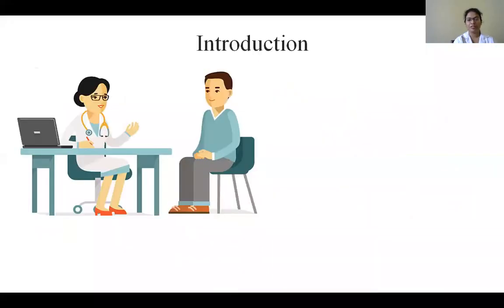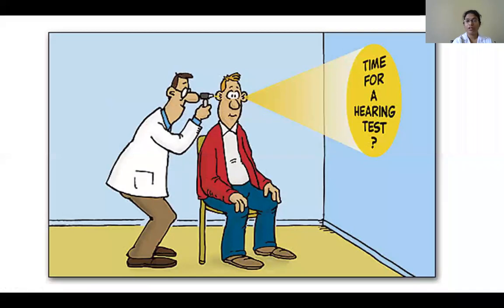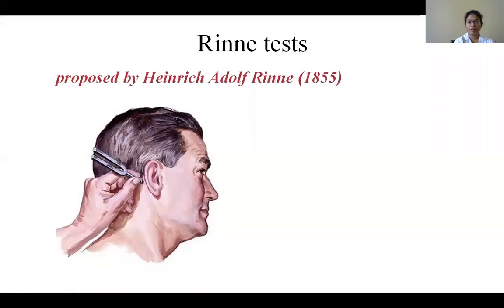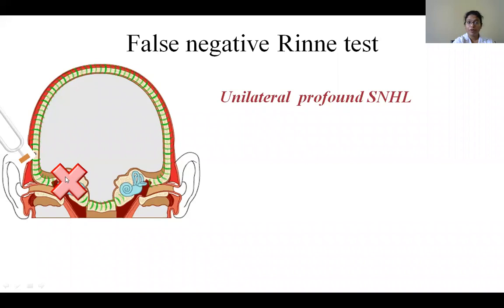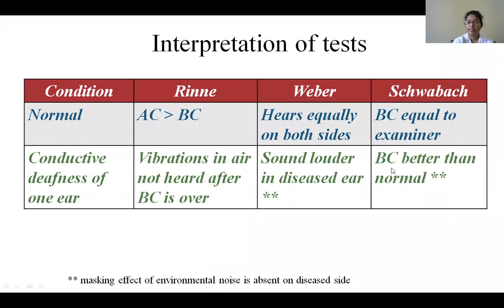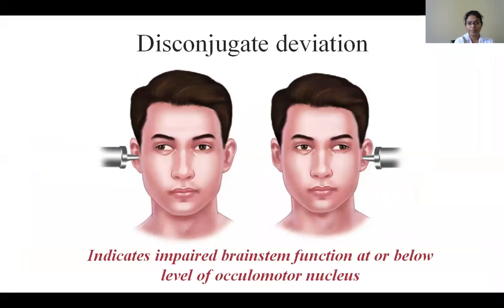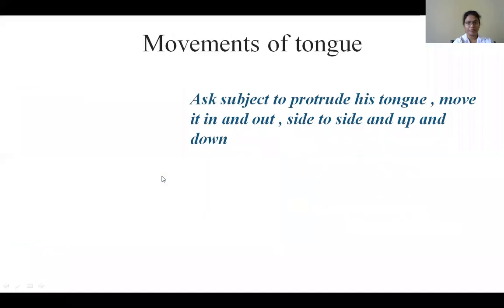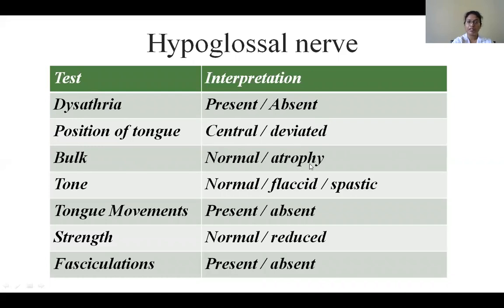Dr G Himavathy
Examination of cranial 7-12 part 2